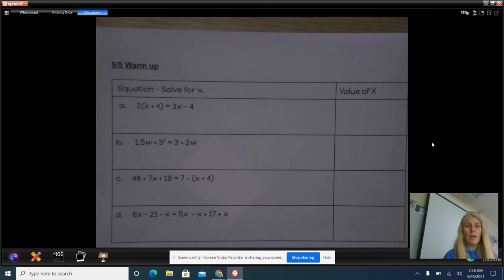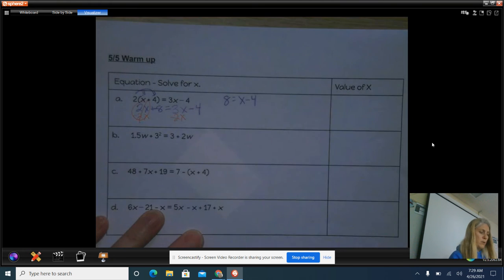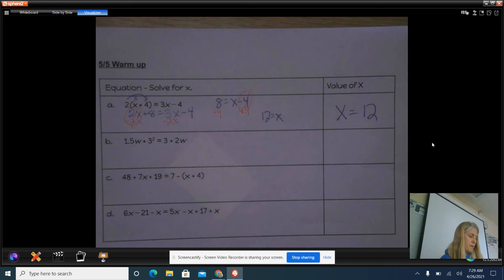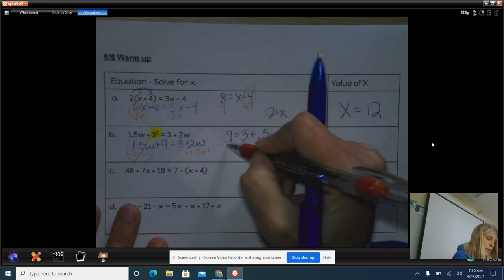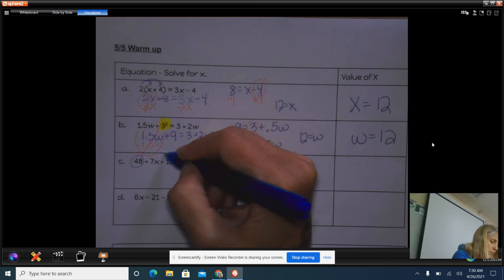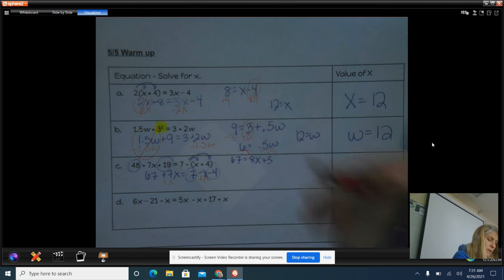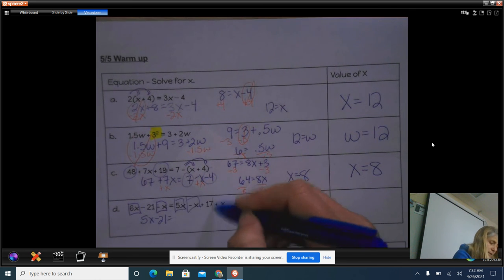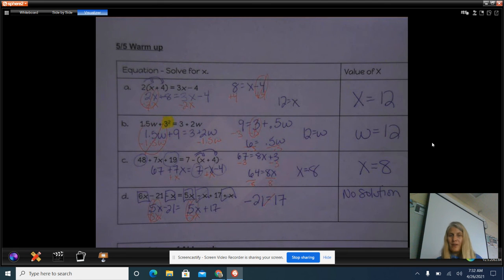5/5 Warm up